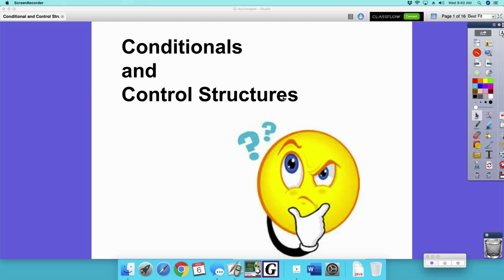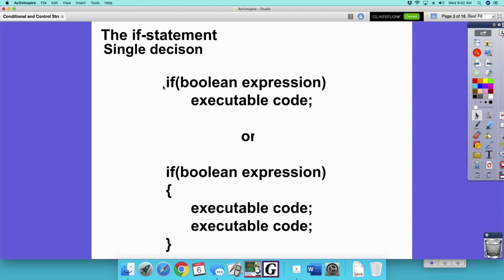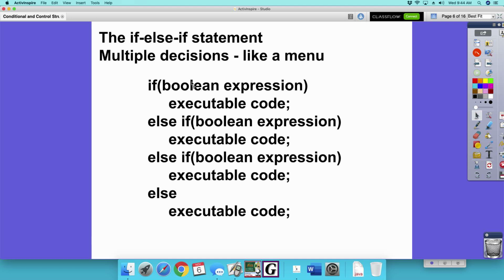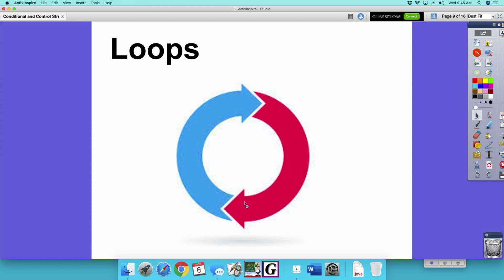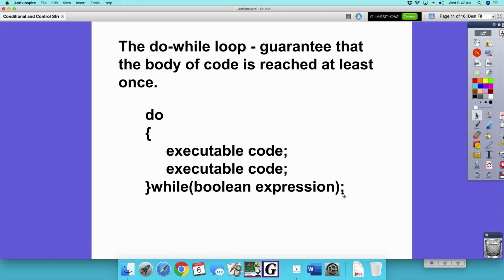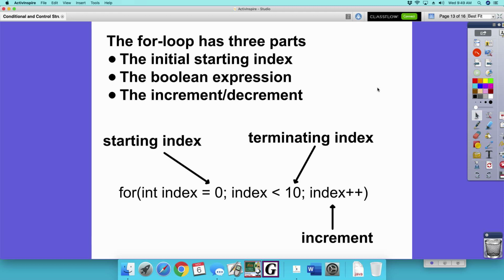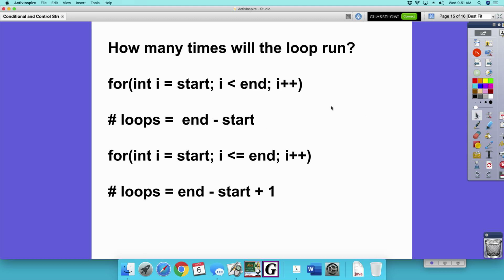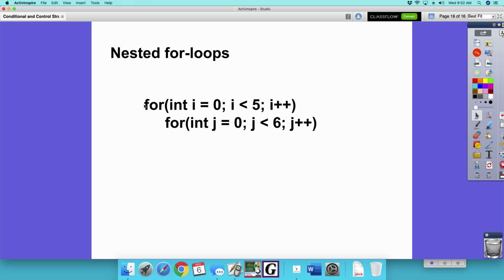Conditionals and Control Statements